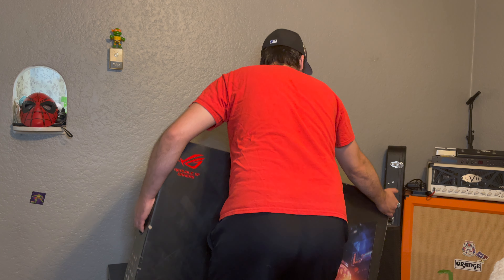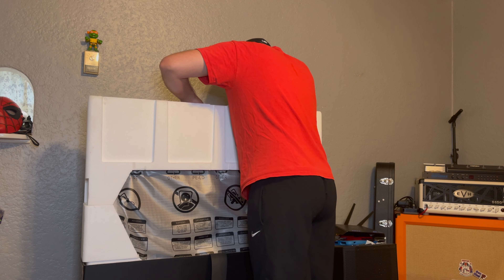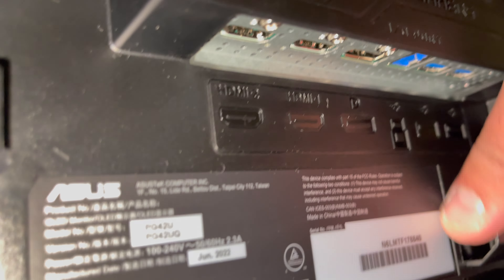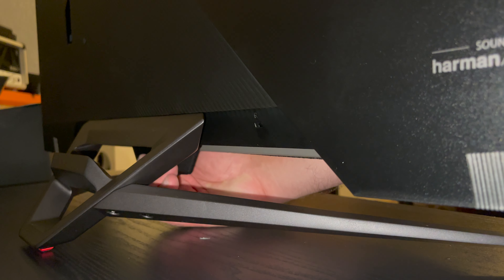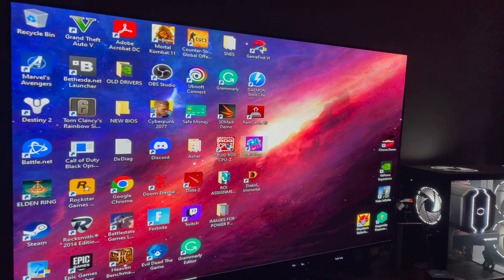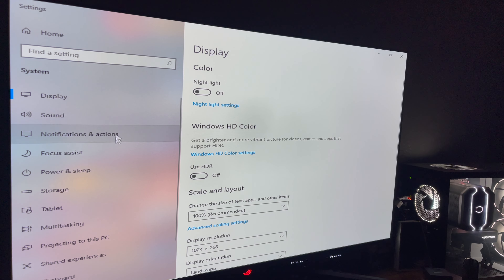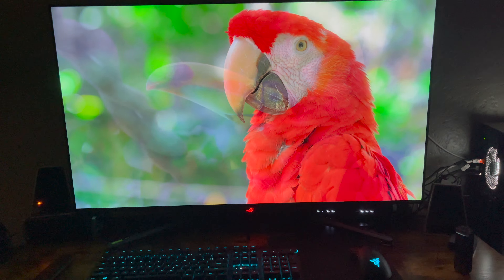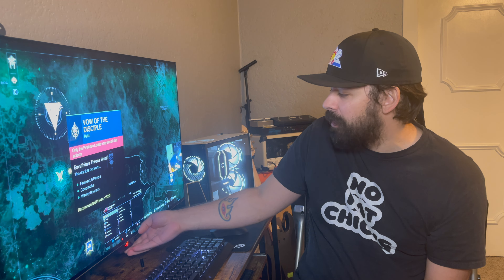ASUS 4k OLED Monitor - Asus PG42UQ 42" Monitor - PG42UQ OLED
** THE TRIPOD STAND IS 10.05 INCHES DEEP.
I got the 42" not the 48" -- Mistake
Plug in a USB cable to update the firmware. ***

Gaming Monitors - 4K 138Hz HDMI 2.1 G-Sync VRR - is this the ultimate PC, Console & Workstation Monitor!

It’s almost the perfect productivity and gaming monitor, with a DisplayPort, HDMI 2.1, 4K, VRR and 120hz. But can it compete with the LG C2 OLED?

I’ve been using it for the last month for productivity and gaming on the PS5, so today I will give you my updated thoughts on this OLED monitor. Although it ticks a lot of boxes, there are some compromises worth talking about. I also compare it to the LG C2 (as it’s the closest competitor).